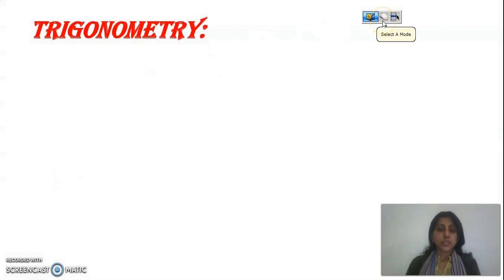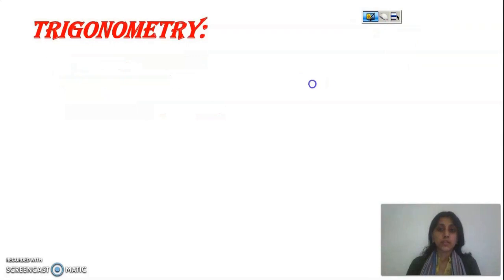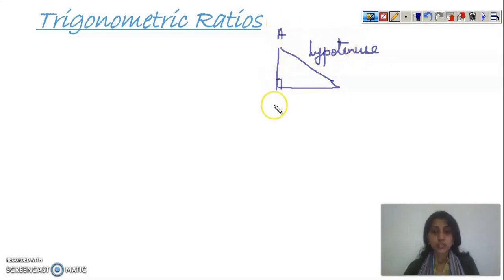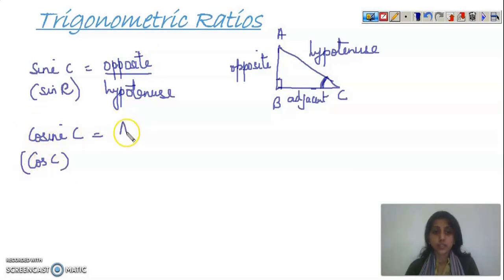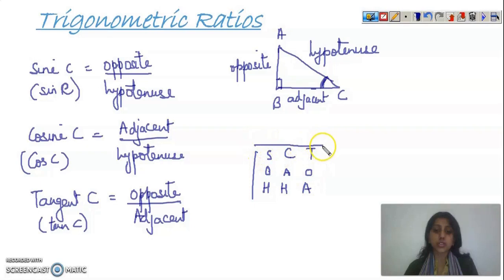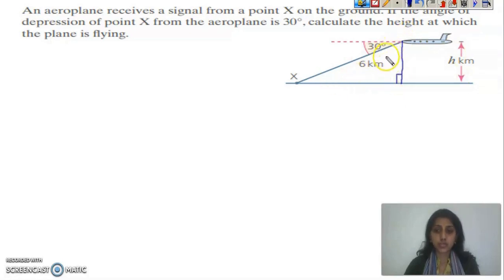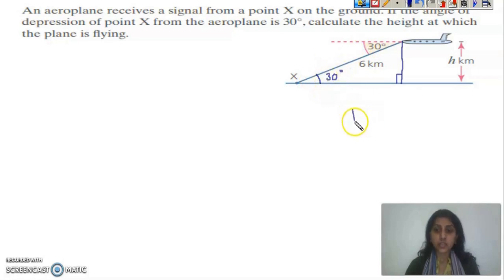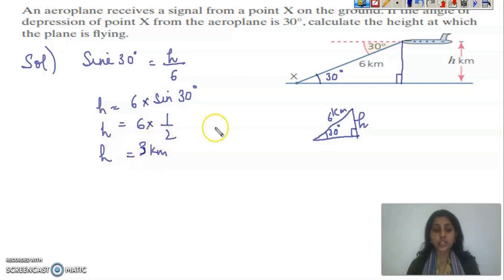Divya J - Mathematics Tutor in Rohini, Delhi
Divya J - Mathematics Tutor in Rohini, Delhi. She has experienced of teaching both Indian (cbse board) and Cambridge curriculum(igcse board) for more than 12 years at various grade levels.